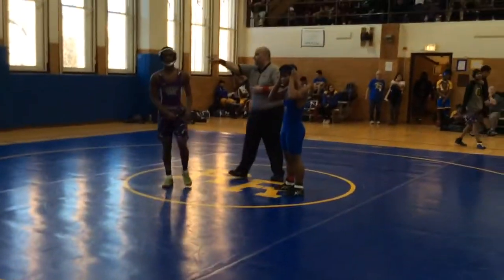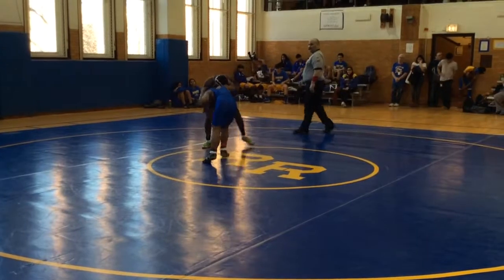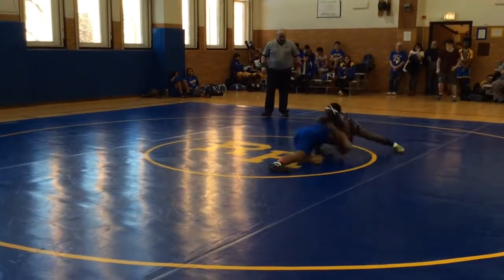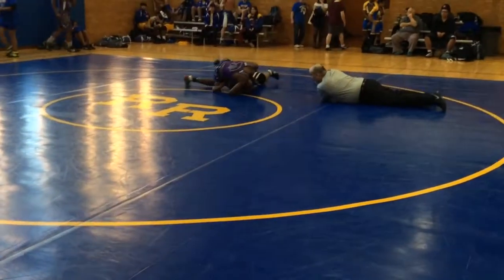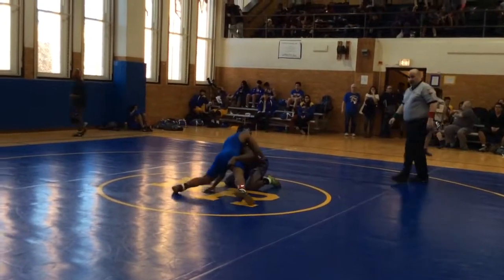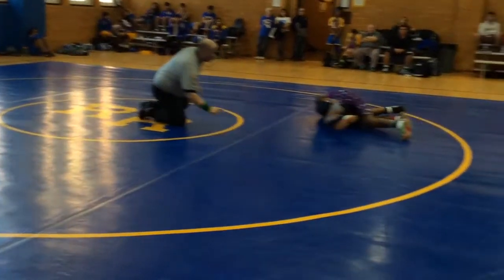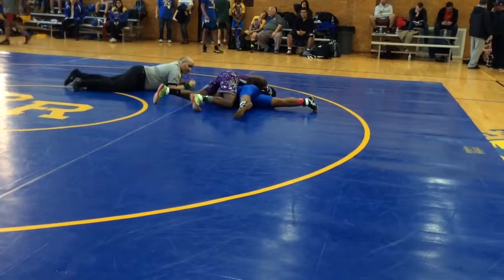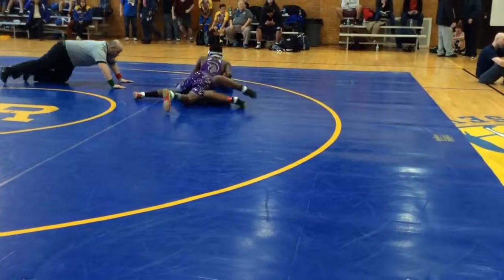Shemar V Rey Roosevelt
JP Chicago Tournament 2018